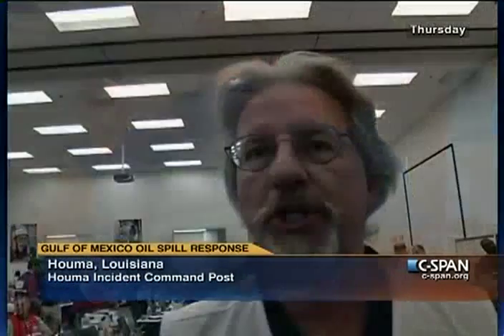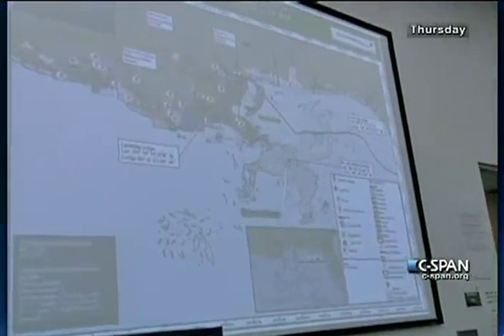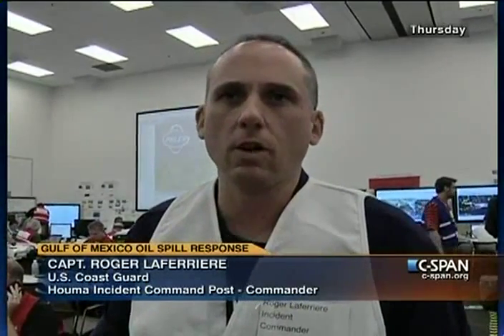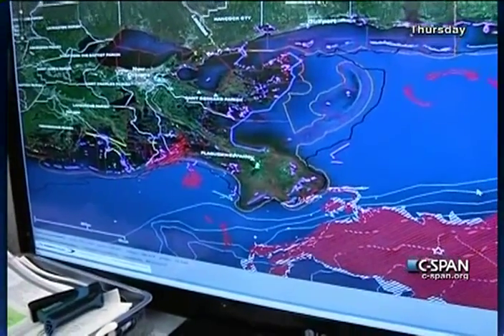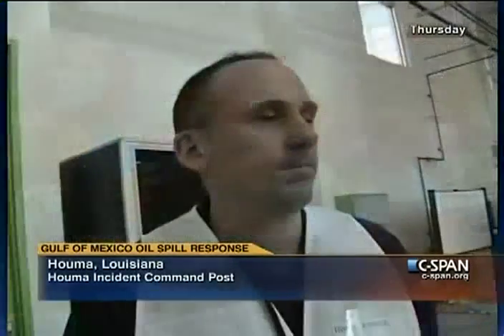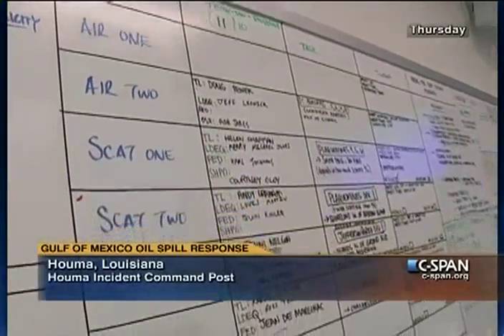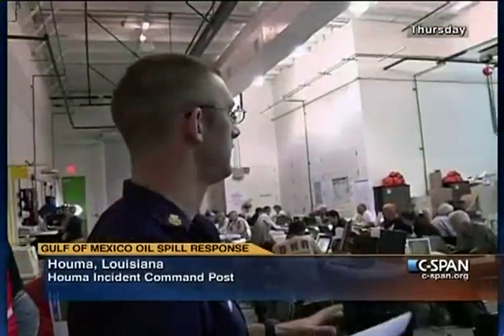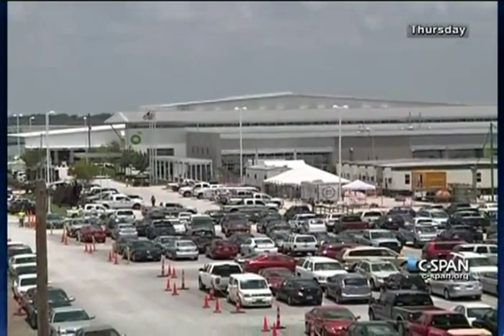Louisiana Incident Command Post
A C-SPAN crew toured an Incident Command Post in Houma, Louisiana. Coast Guard and BP officials working at the site spoke about the center's operations and response efforts underway to clean up the oil spill in the Gulf of Mexico.